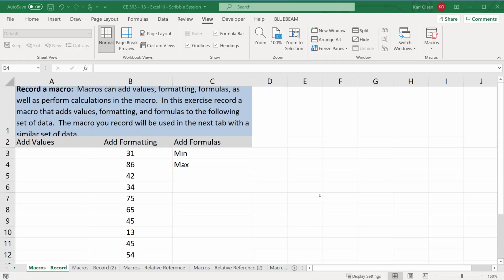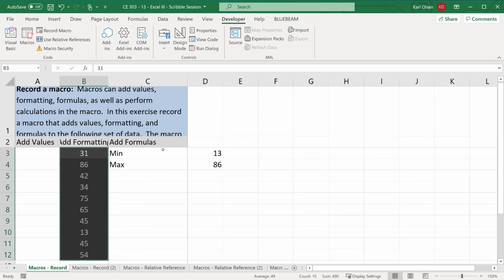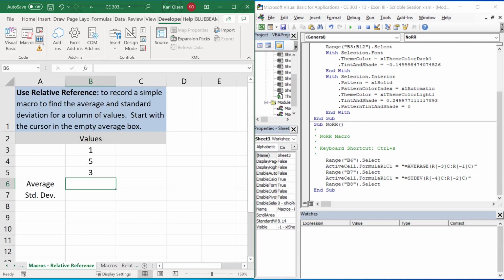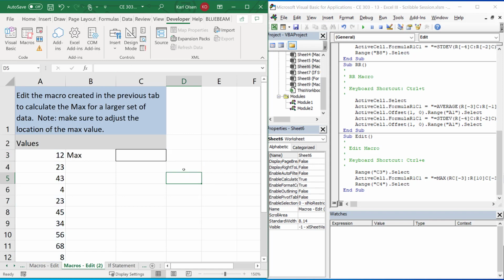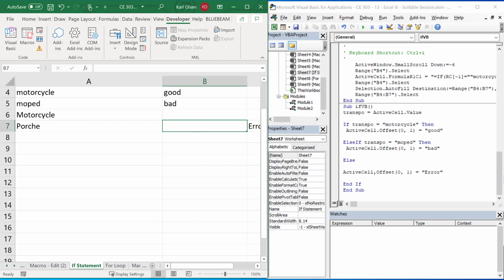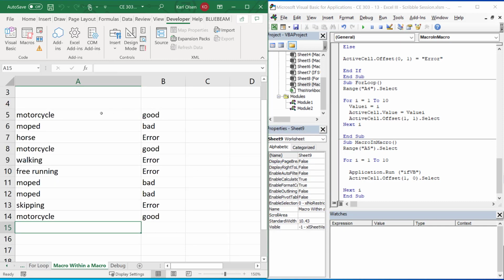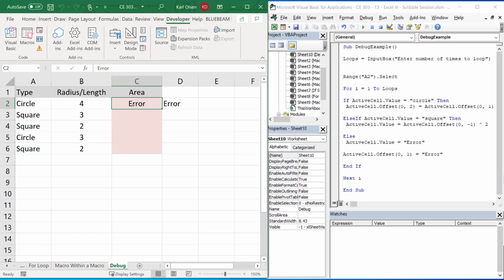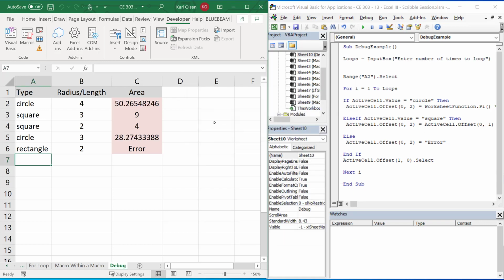Excel - Macros - Recording/Editing